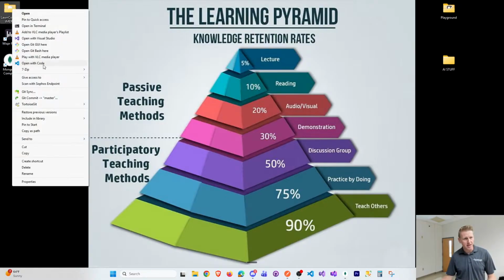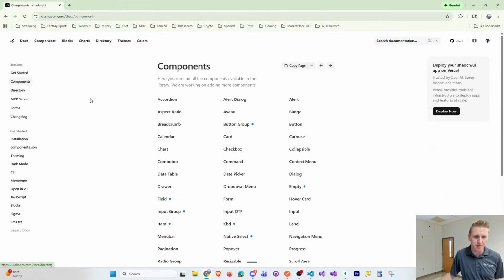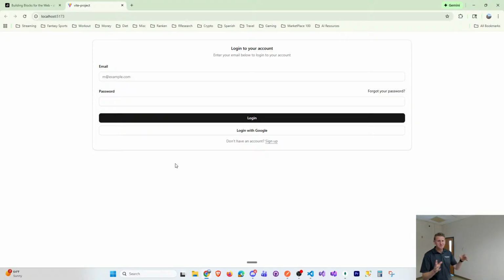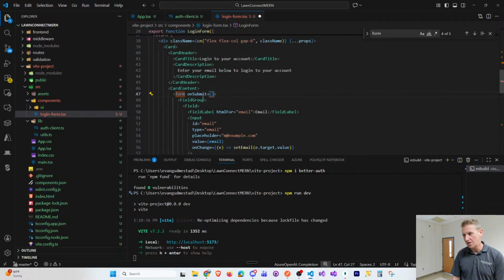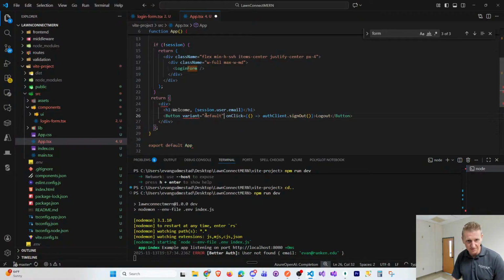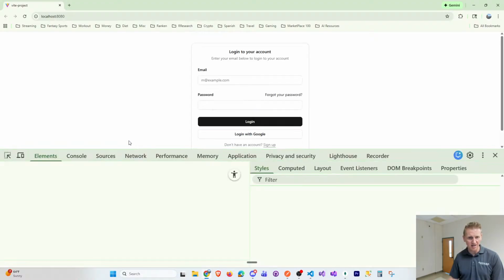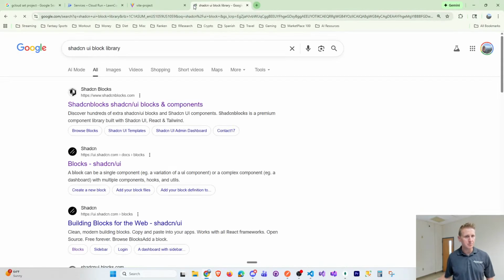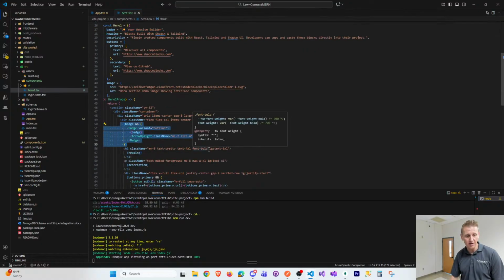Implementing Login with Better Auth in React - Full Stack MERN